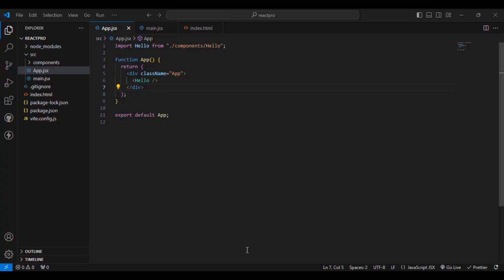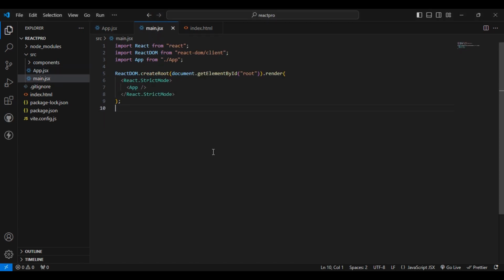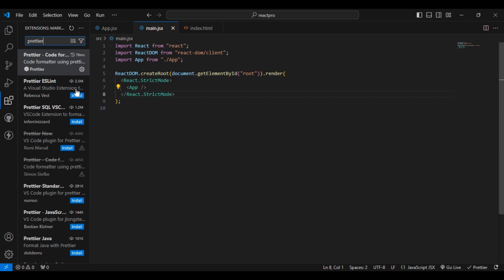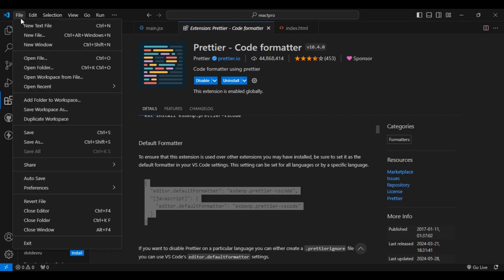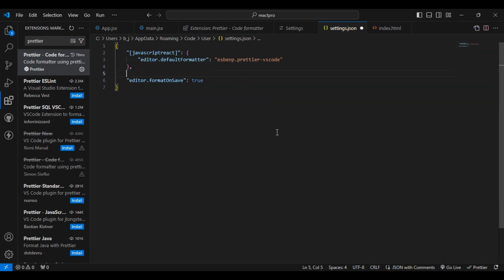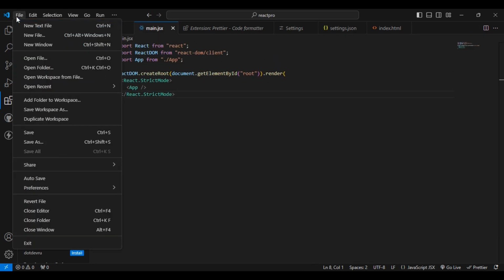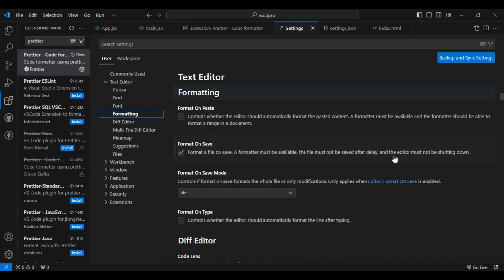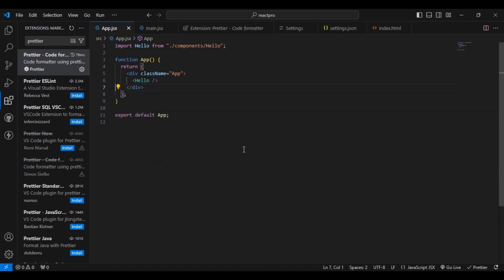Auto Format React Code With Prettier | React Tutorial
Welcome to our comprehensive tutorial on effortlessly formatting your React code using Prettier! In this video, we'll walk you through the process of integrating Prettier into your React projects, ensuring your code stays clean, consistent, and easy to read.

🔹 What You'll Learn:

Installation & Setup: Step-by-step guide to installing Prettier in your React environment.
Configuration: How to configure Prettier settings to match your preferred coding style.
Integration with Editors: Tips on integrating Prettier with popular code editors like VS Code.
Auto Formatting: Demonstrations of automatic code formatting on save.
Best Practices: Expert tips for maintaining code quality and consistency across your team.

🔹 Why Use Prettier?

Consistency: Uniform code style across your project.
Productivity: Spend less time on formatting and more on coding.
Collaboration: Make code reviews smoother and more efficient.
Whether you're a React beginner or an experienced developer, this tutorial will help you streamline your workflow and improve your code quality.

👉 Watch Now and Transform Your Coding Experience! 🚀